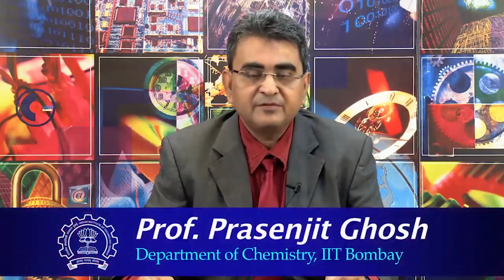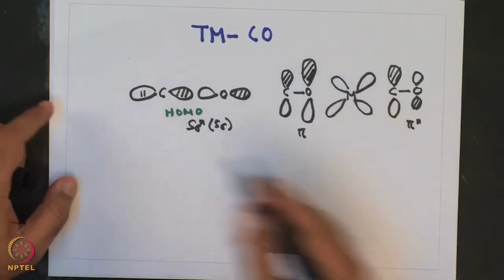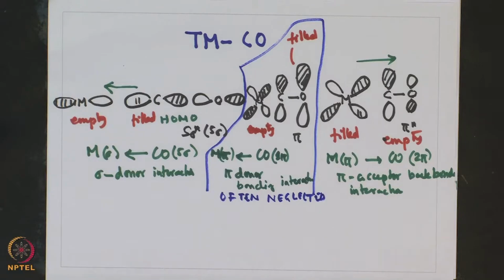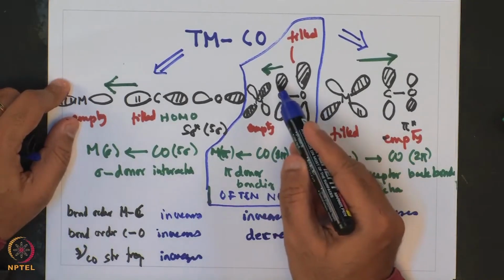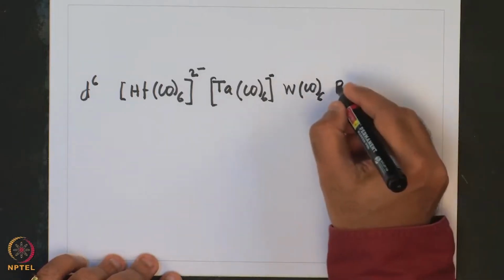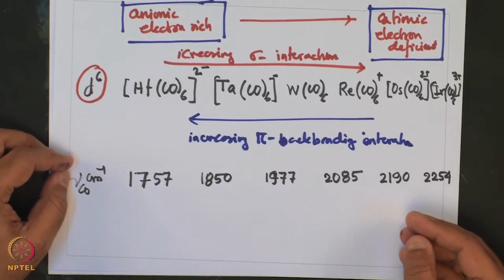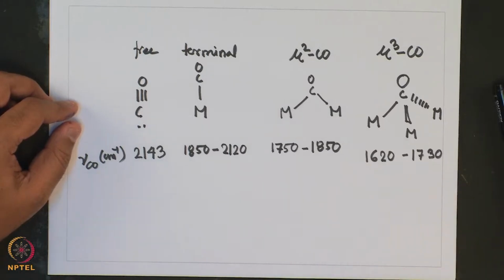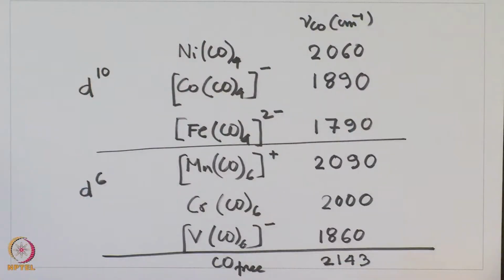Transition Metal Carbonyls: Bonding properties